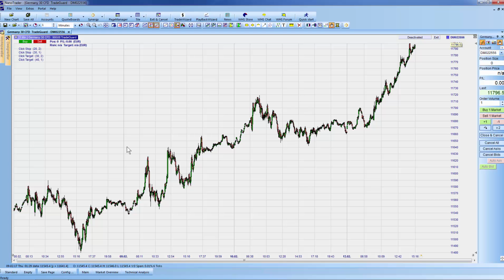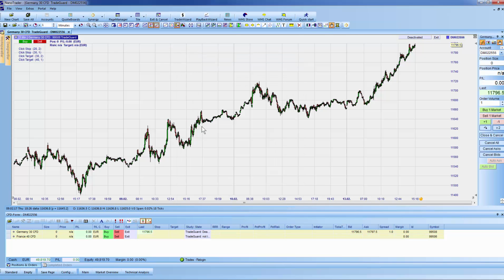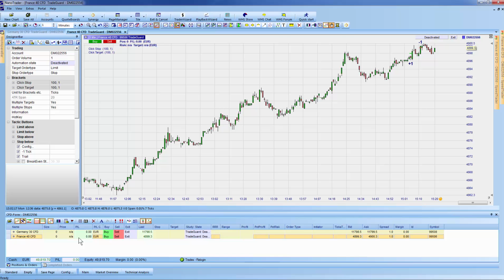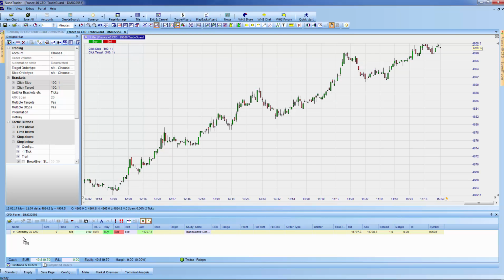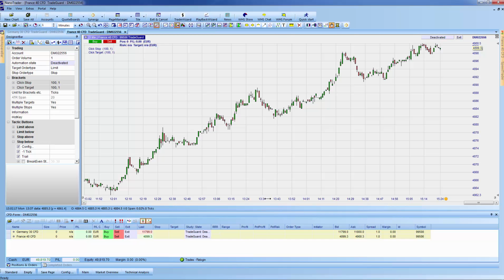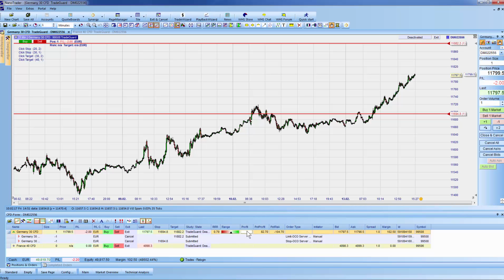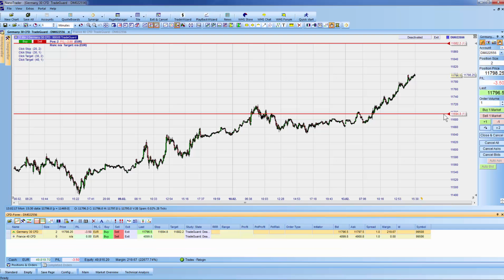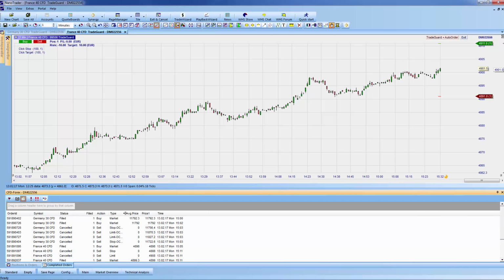The Account Bar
On NanoTrader, the account bar summarizes positions and working orders in a single view, making it easy to observe and manage your orders.